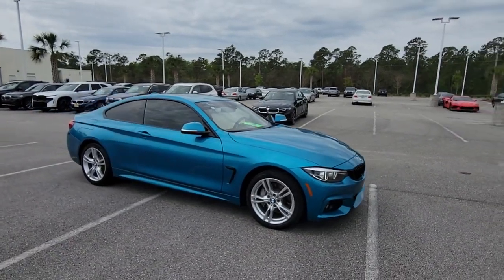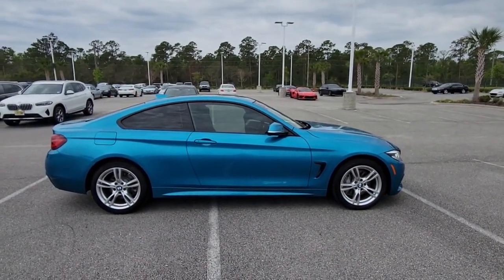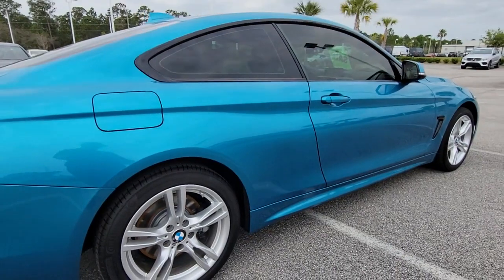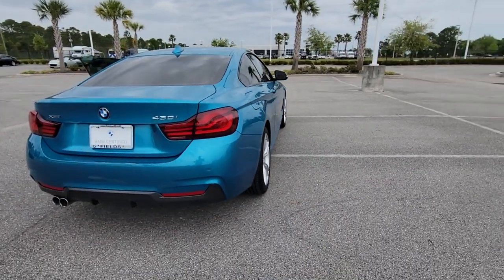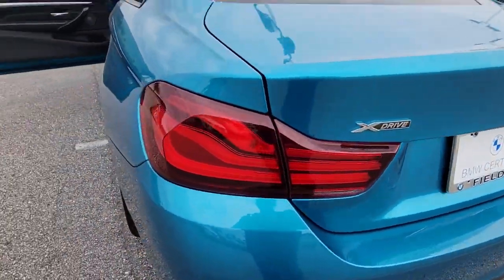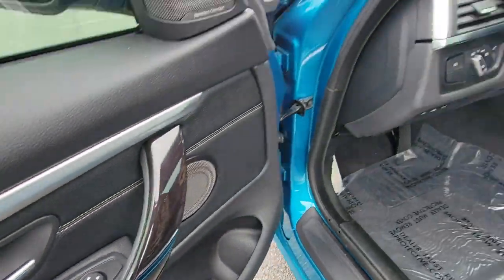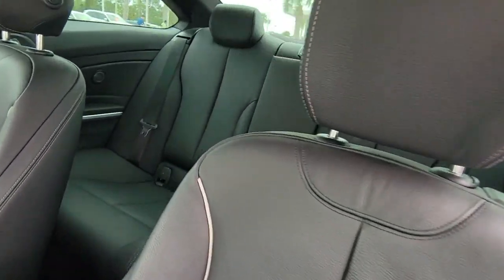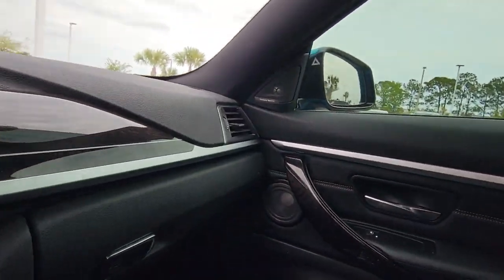2020 BMW 4 Series Daytona, Palm Coast, Port Orange, Ormond Beach, FL DPL6795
1050 N Tomoka Farms Rd

BMW Certified, GREAT MILES 24,998! Heated Seats, Sunroof, Navigation, Rear Air, Turbo Charged, All Wheel Drive, harman/kardon SURROUND SOUND SYSTEM, HEATED STEERING WHEEL, Alloy Wheels.WHY BUY FROM FIELDS BMW?Fields BMW of Daytona has the New and Pre-owned BMW luxury cars you have been searching for at a price you can afford. We have friendly and helpful sales and service staffs, highly skilled mechanics and incomparable service - all in a world class facility easily accessible from anywhere on the Seacoast and Central Florida. Our sole mission is to make you a customer for life by consistently providing an exceptional experience. Fields Matters Because You MatterBUY WITH CONFIDENCEAdditional plans are available to extend coverage, if desired, Every vehicle is thoroughly inspected and reconditioned by BMW-Certified technicians, 1-Year/Unlimited Miles plus balance of original new vehicle limited warranty (4-Year/50,000-miles), Roadside Assistance includes jump starts, tire changes, lock out service, and fuel/fluid delivery, 24/7 Roadside Assistance (even if someone else is driving your vehicle), Trip interruption benefits are included, Service vehicle and/or alternate transport are included for the duration of your protection planOPTION PACKAGES